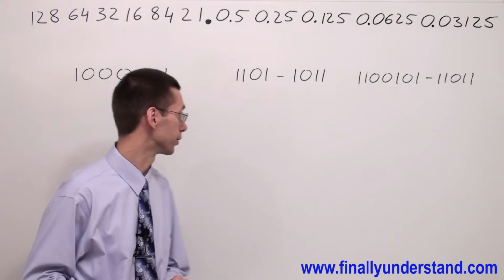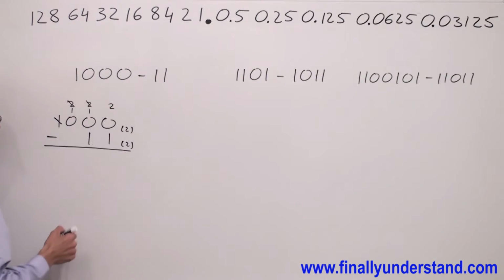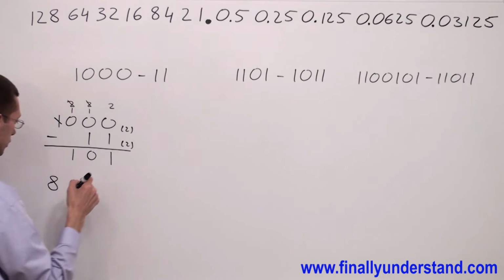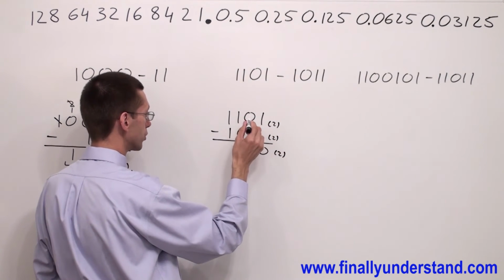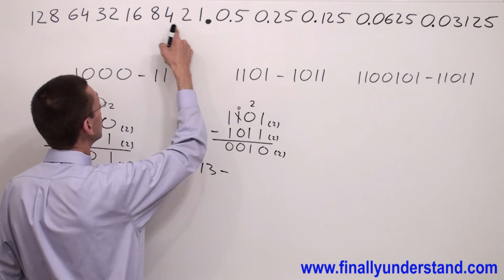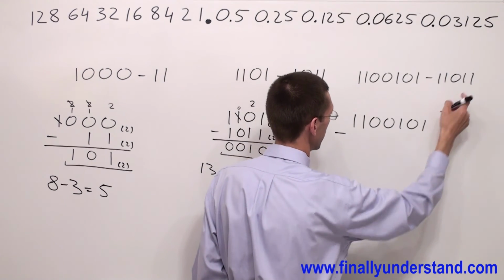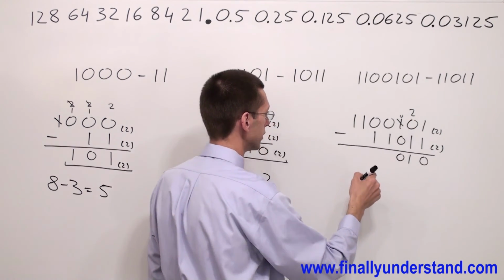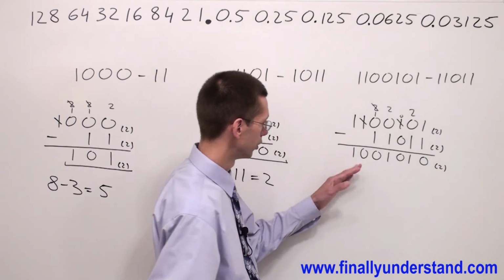How to Subtract Binary Numbers | Binary Subtraction Explained 21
🔢 Ever wondered how computers subtract numbers?
In this video, you’ll learn binary subtraction step by step—from the basic rules of base-2 arithmetic to handling tricky cases with borrowing. Whether you’re studying for exams, diving into computer science, or just curious about how digital systems work, this tutorial will make binary subtraction clear and simple! 🚀